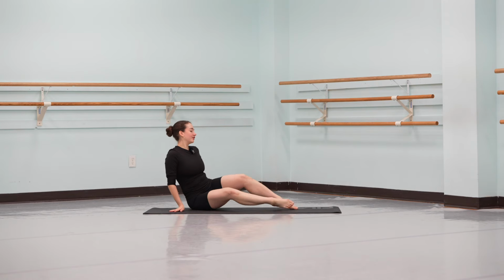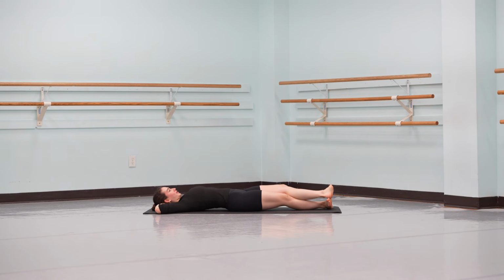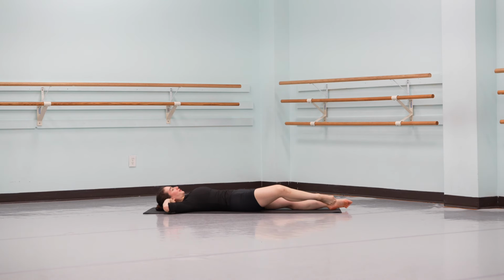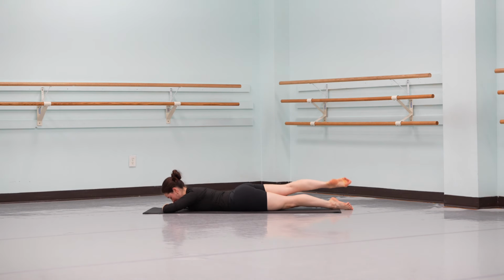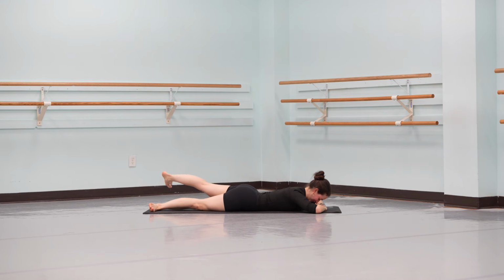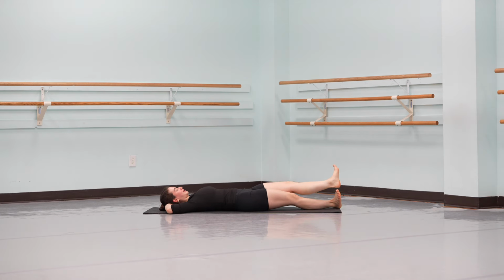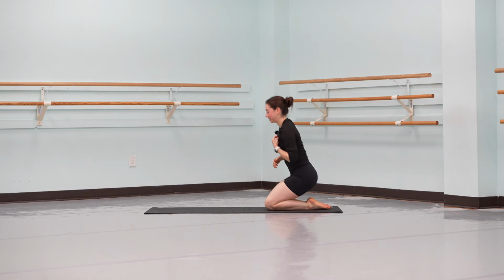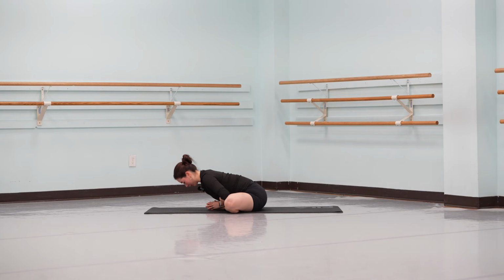Floor Barre Ballet Workout, strengthen your inner thighs & improve turnout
My name is Isabel Pulido, I’m a ballet teacher, and I hope you enjoy this video. I really appreciate the support 🩷